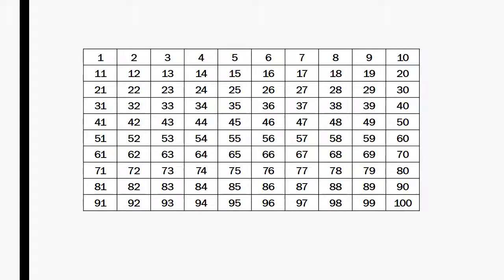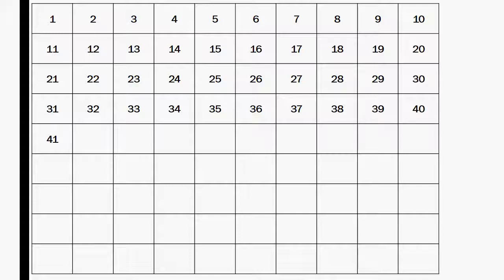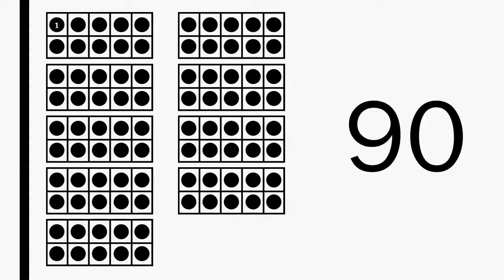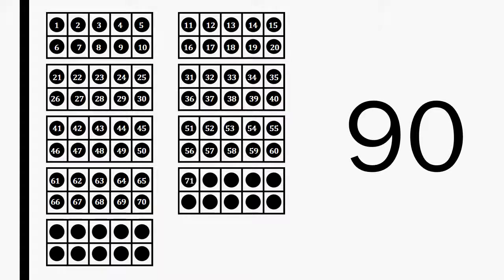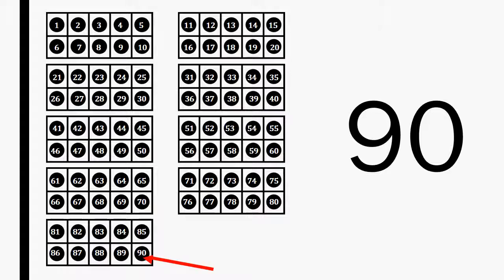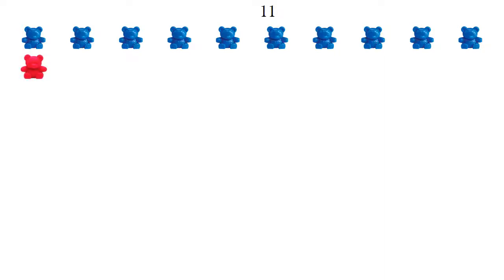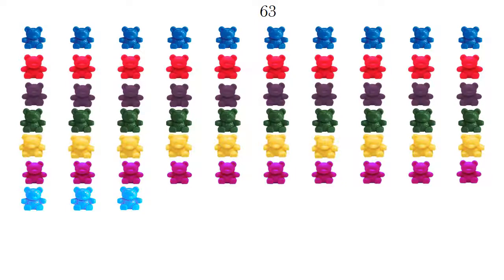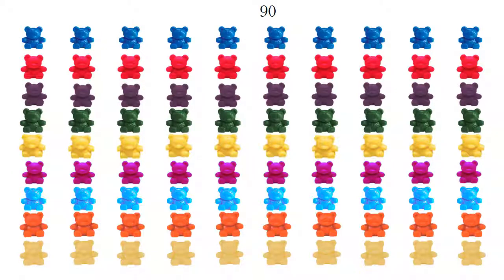Counting to 90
I developed this to help one of my students learn how to and practice counting to 90.